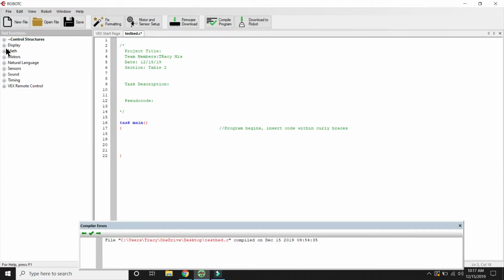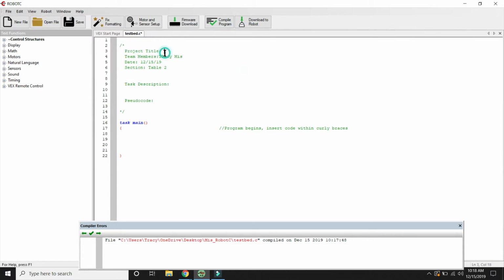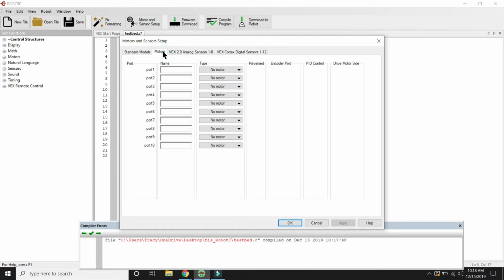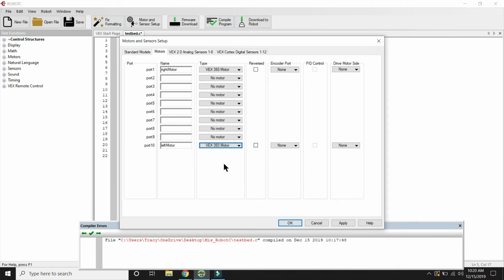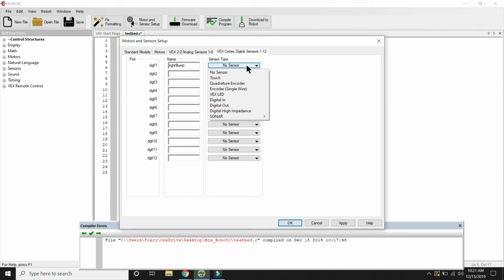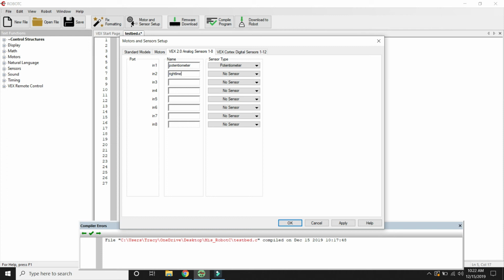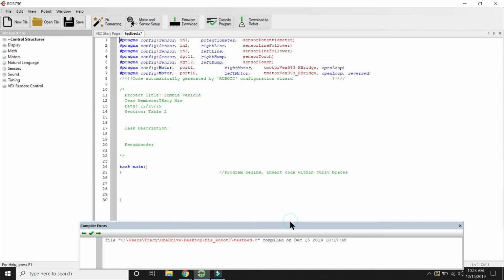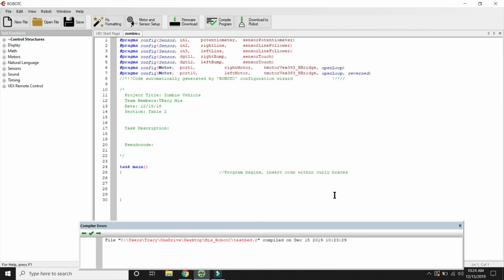Zombie Motor and Sensor Setup